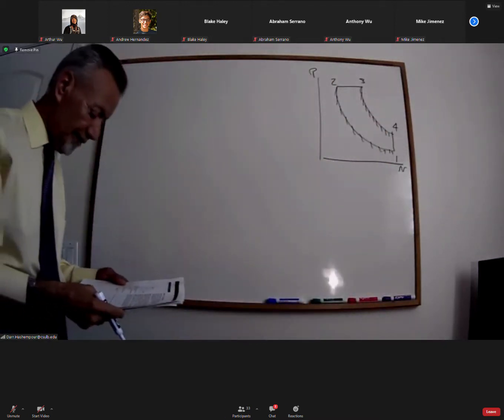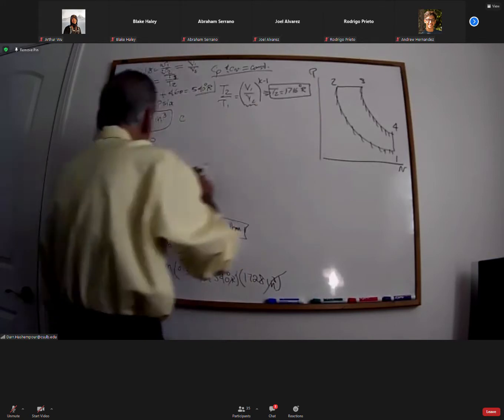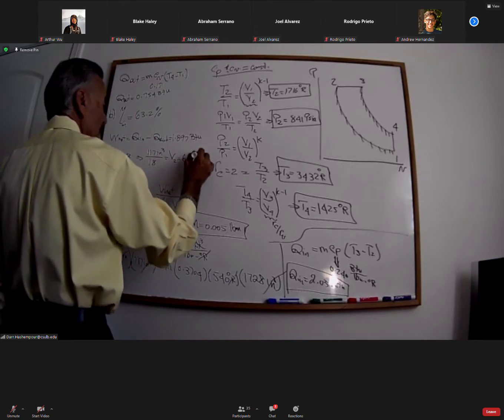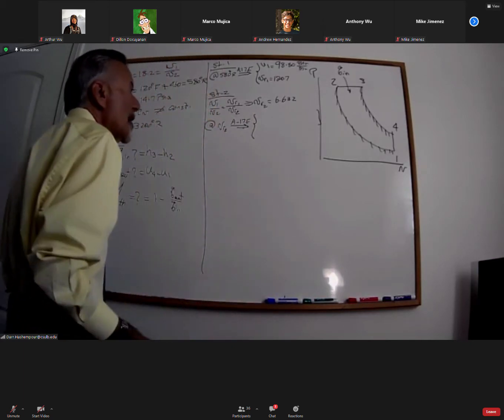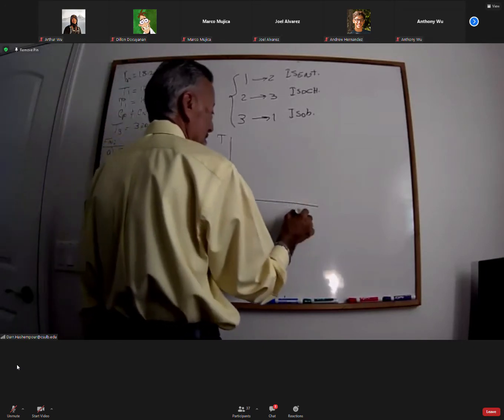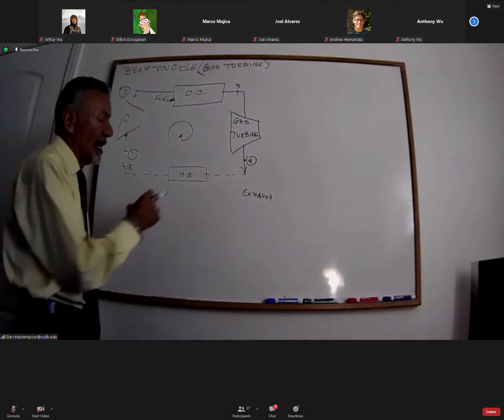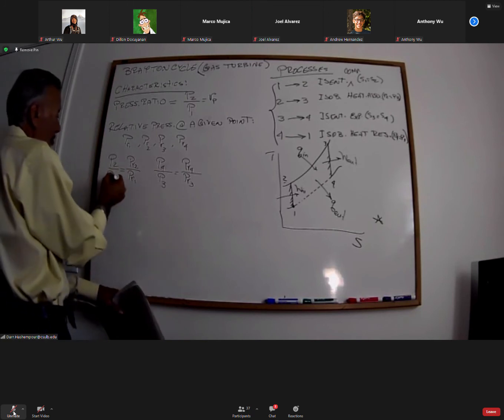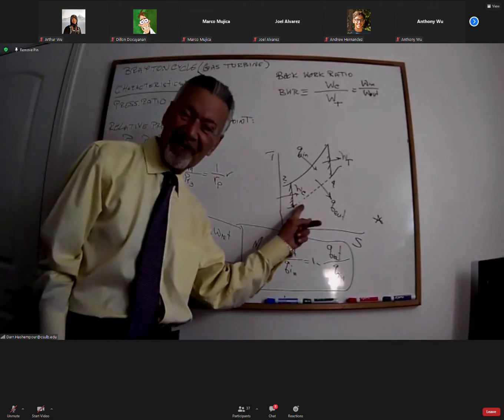MAE336 09 13 2021